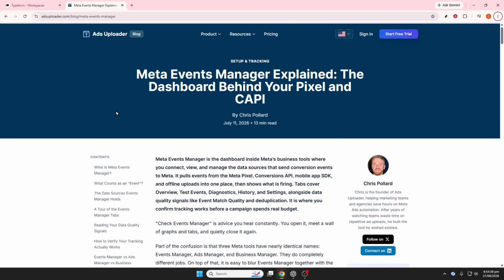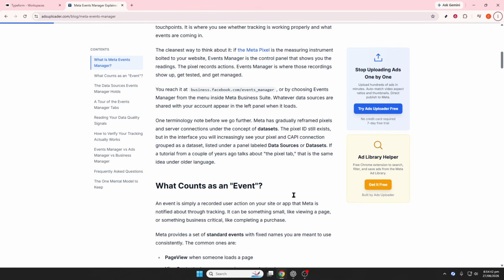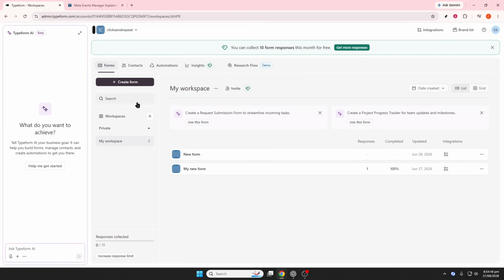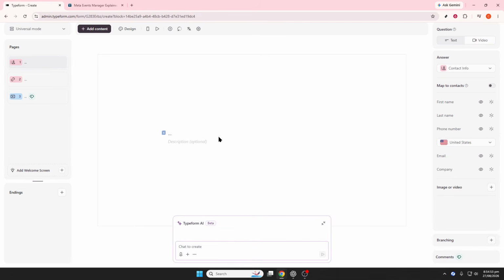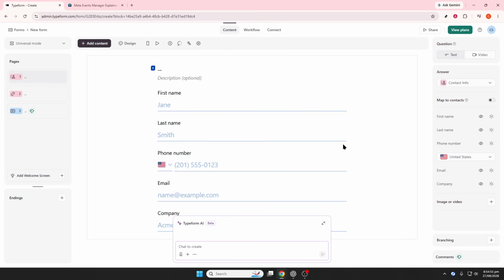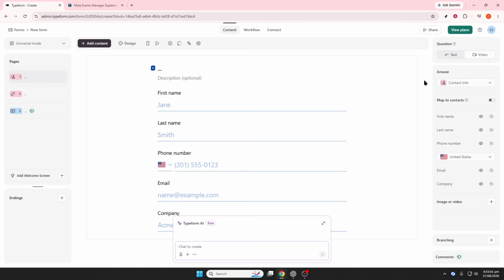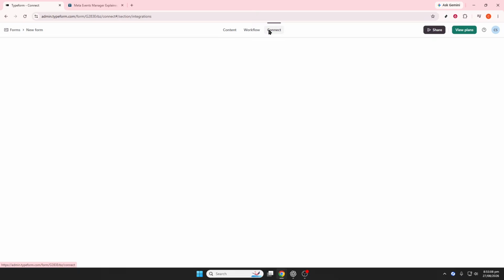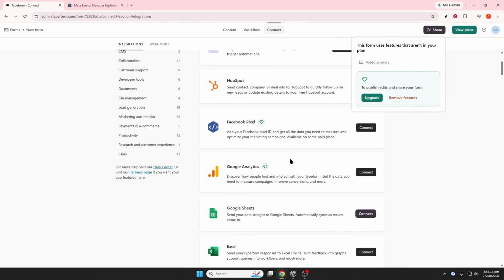How to Install Facebook Pixel on Typeform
Want to install Facebook Pixel on Typeform and track your form activity? 🚀 In this step-by-step tutorial, I'll show you exactly how to add Facebook Pixel (Meta Pixel) to your Typeform and get your tracking set up correctly.

If you're running Facebook or Instagram ads and using Typeform to collect leads, registrations, or responses, installing the Meta Pixel can help you measure how people interact with your forms and track important conversions.

🔥 In this tutorial, you'll learn:
✅ How to find your Facebook Pixel ID
✅ How to connect Facebook Pixel to Typeform
✅ Where to add your Pixel ID in Typeform
✅ How to enable Pixel tracking
✅ How to track Typeform interactions
✅ How to track Typeform submissions
✅ How to test if your Facebook Pixel is working
✅ How to troubleshoot common Pixel tracking issues
✅ How to use Typeform events for conversion tracking

Typeform can send tracking events such as TypeformFirstInteraction and TypeformSubmit, making it easier to measure form engagement and submissions for your marketing campaigns.

Whether you're a marketer, business owner, advertiser, or beginner, this Typeform Facebook Pixel tutorial will walk you through the setup step by step.

If you're searching for how to add Facebook Pixel to Typeform, how to install Meta Pixel on Typeform, Typeform Pixel tracking, or how to track Typeform conversions, this guide is for you!